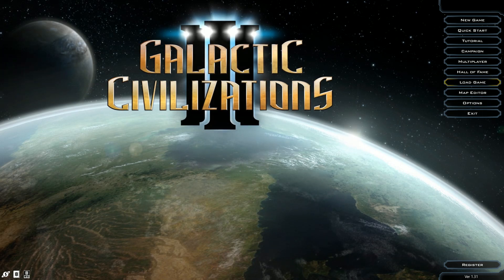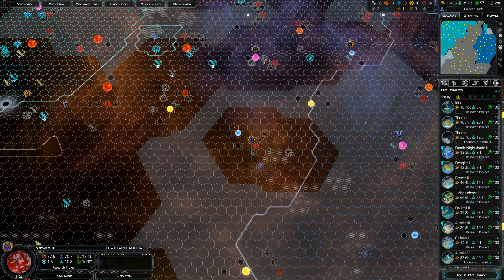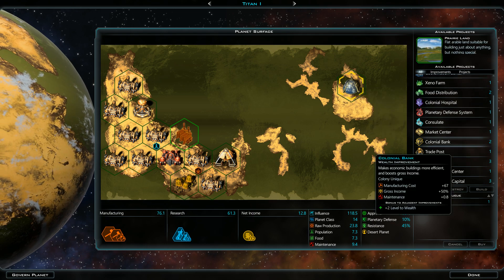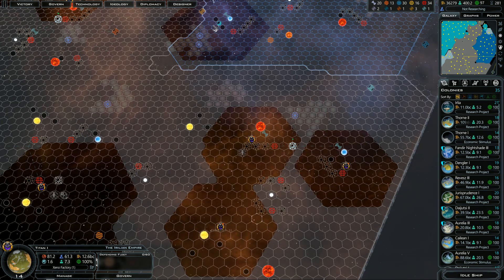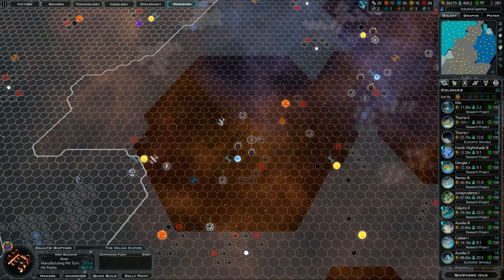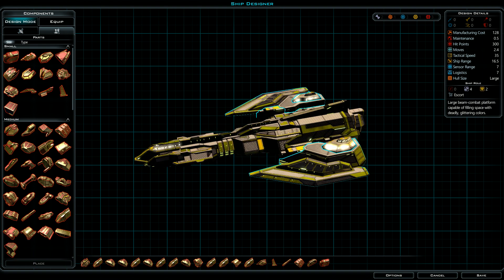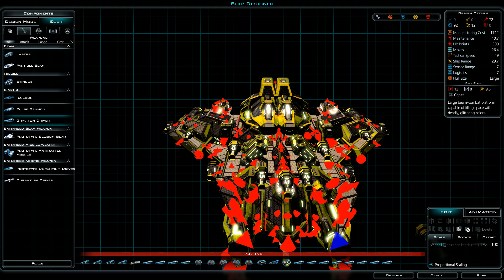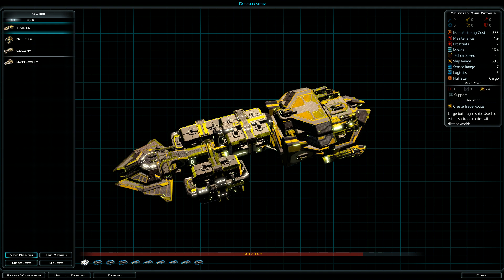Let's Play Galactic Civilization III turns 281 - 290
Ship design, as expected, took forever. Also, my new ships take forever to build.